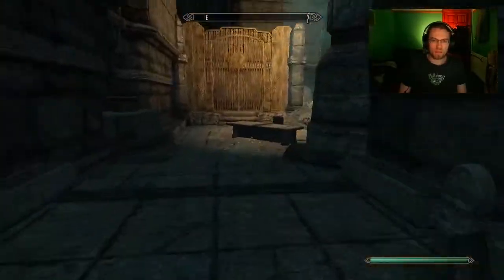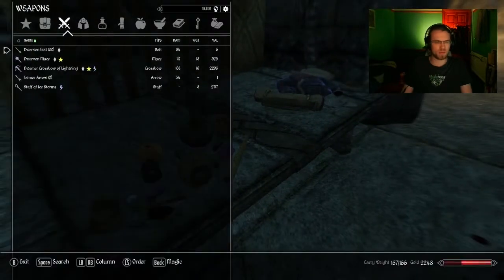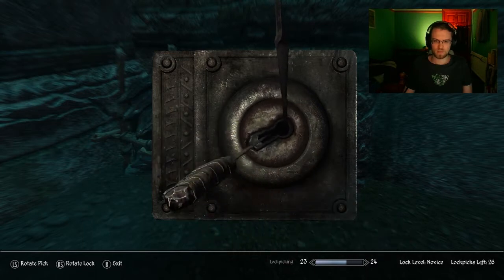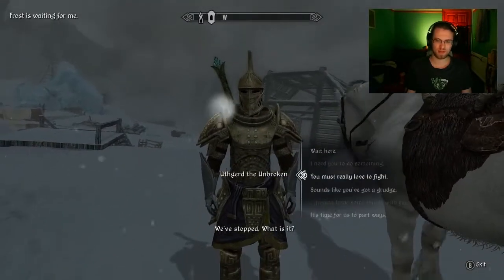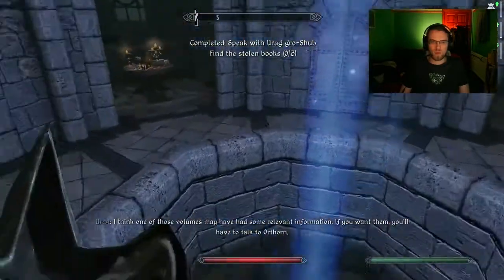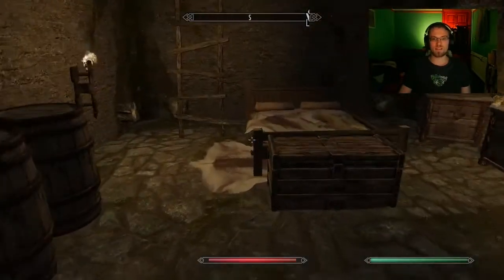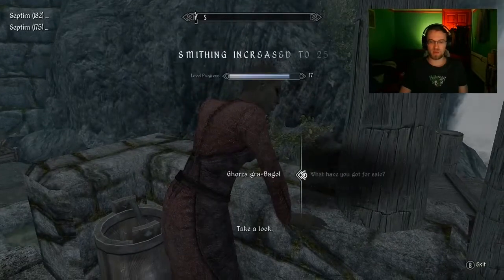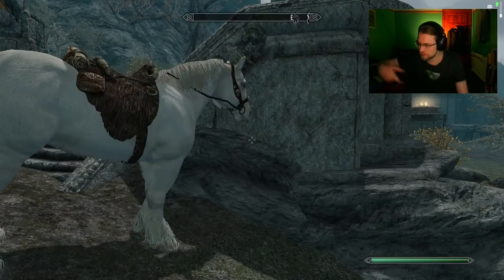Skyrim Requiem Permadeath - The Most Profitable Dungeon in Skyrim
In which our intrepid hero ends up in Alftand for like the 6th time this run, because the loot there is just too damn good to pass up!

Somebody once told me I should start uploading my stream Vods. So here they are!

If you want to catch my stream live, I stream Fridays and Saturdays